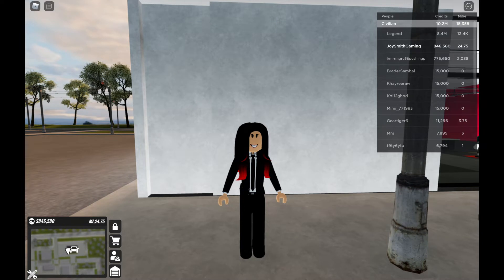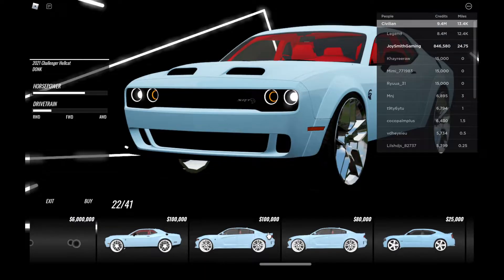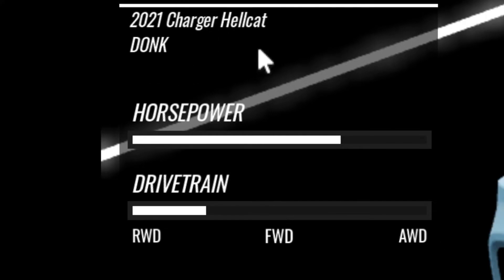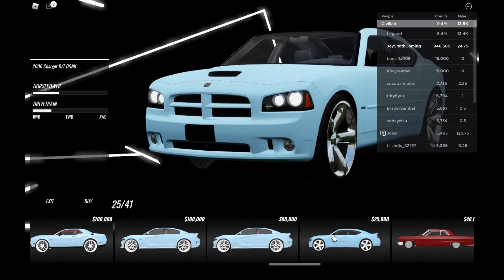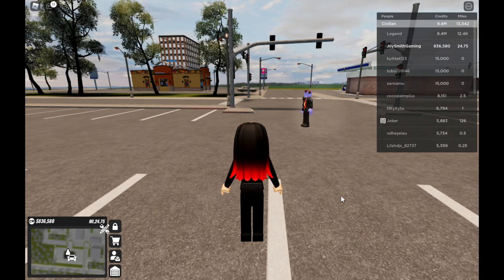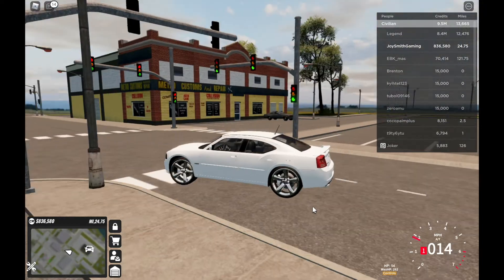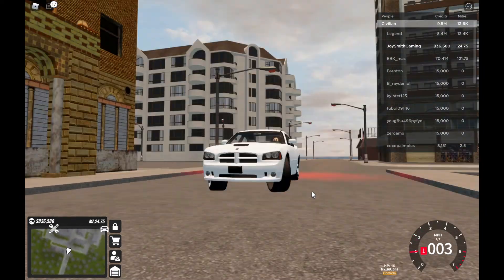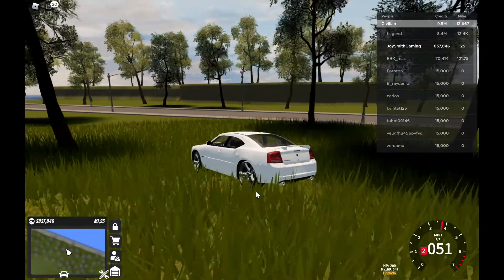DONKS! (New Update) - Roblox (Takeover)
New update has added DONKS in Takeover.